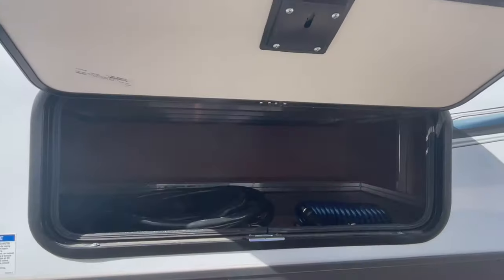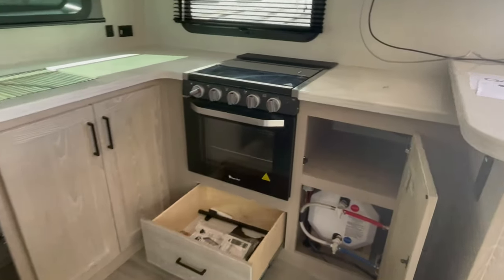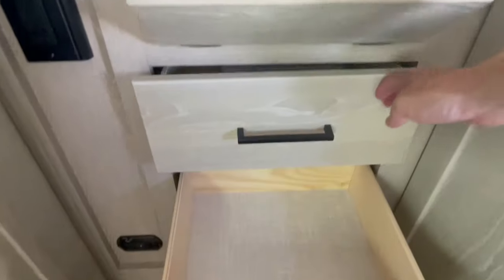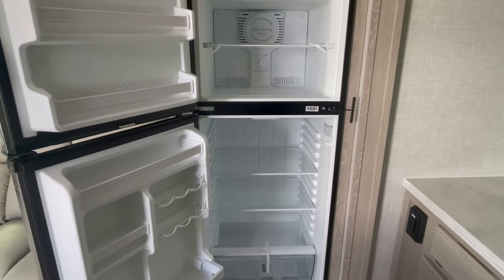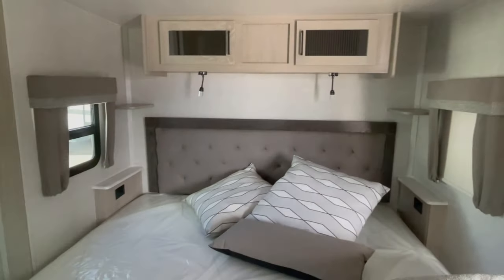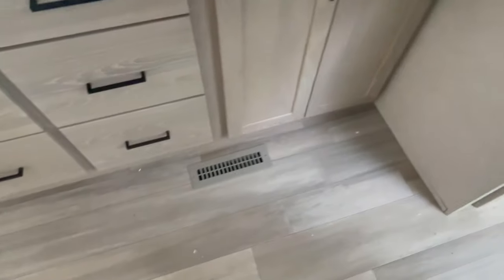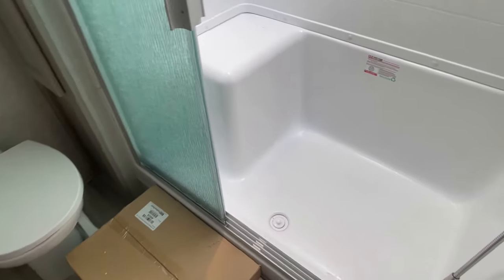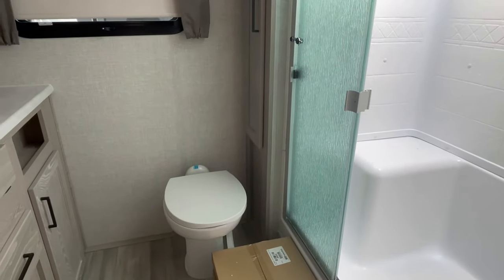2023 Forest River Flagstaff 826MBR travel trailer tour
Welcome to the 2023 Forest River Flagstaff 826MBR travel trailer tour! On this tour, we'll be showing you all of the important features and specs of this travel trailer, which makes it the perfect choice for long distance travel.

This travel trailer is perfect for anyone looking for an economical and comfortable way to travel. With a comfortable sleeping layout and plenty of storage, this trailer will make your travel experience enjoyable and hassle-free. So join us on this 2023 Forest River Flagstaff 826MBR travel trailer tour and see for yourself why this travel trailer is the perfect choice for anyone looking to travel in the future!
Awesome Front Kitchen floorplan. Perfect for a couple looking to either full time, or go for that long cross country trip they have dreamed of. Still being able to tow this trailer with a newer 1/2 ton truck or large SUV

If you have any questions please send me a comment.

For more specs on this travel trailer visit the factory website